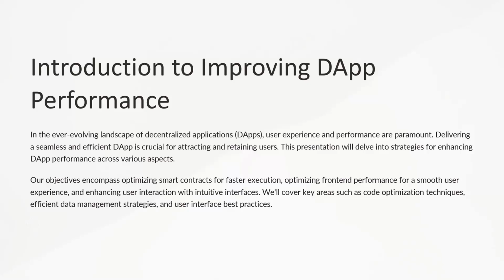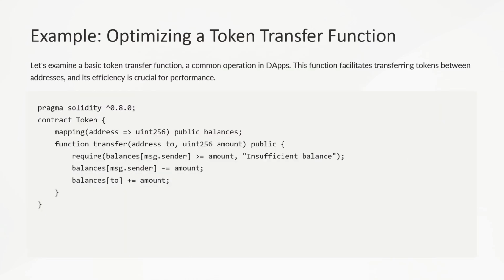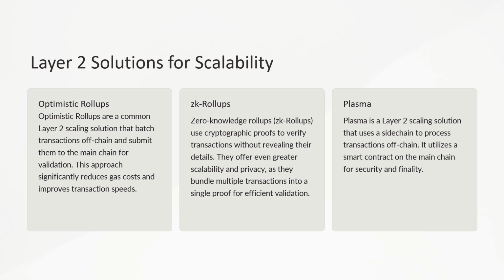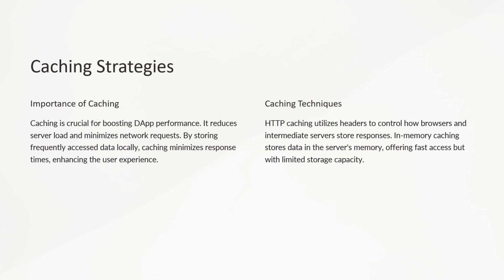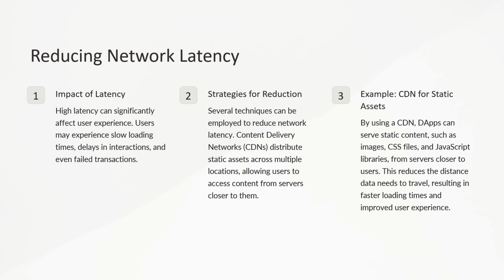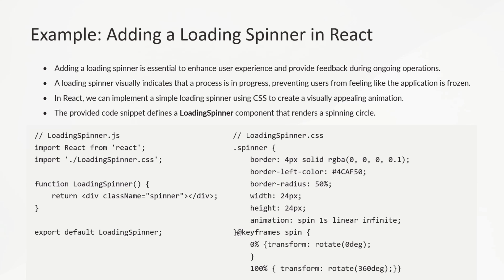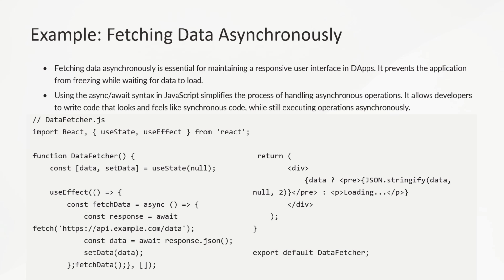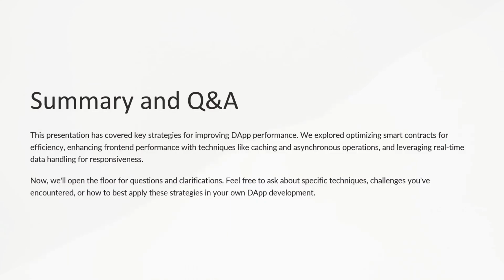8_ 4 Improving DApp Performance